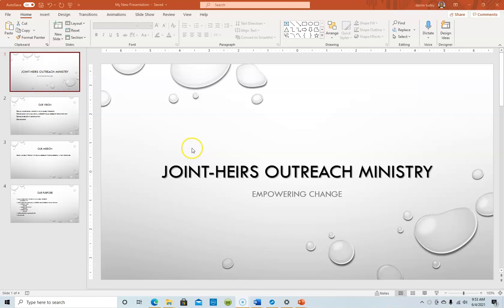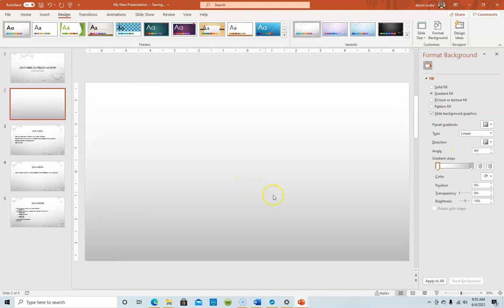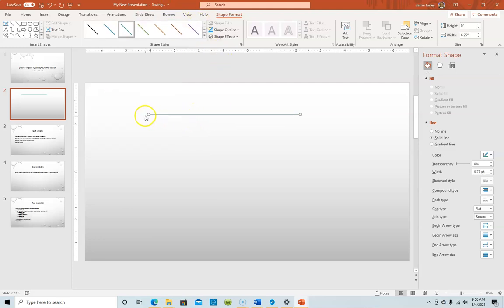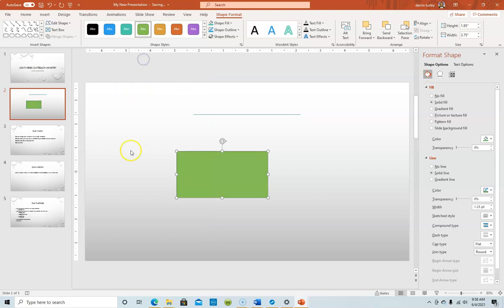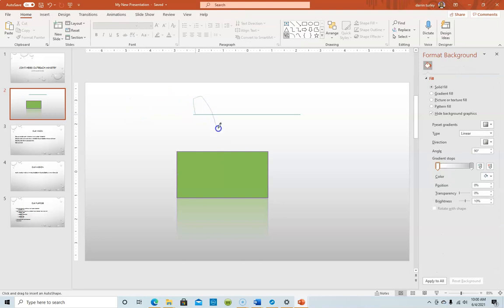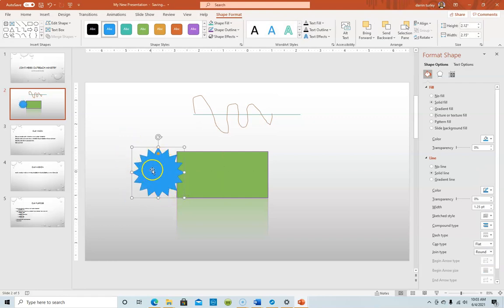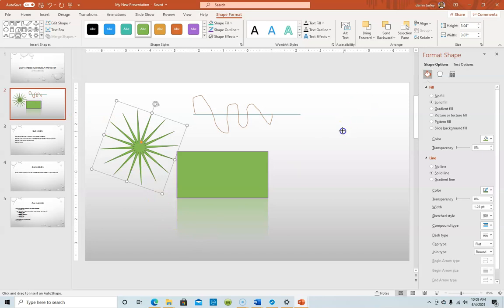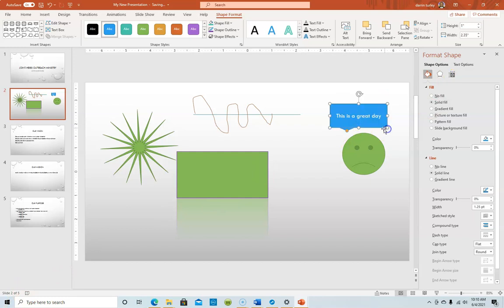Insert Shapes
In this video we discuss Inserting Shapes